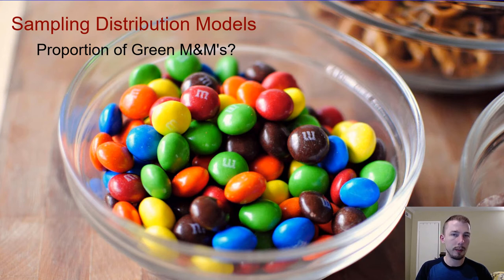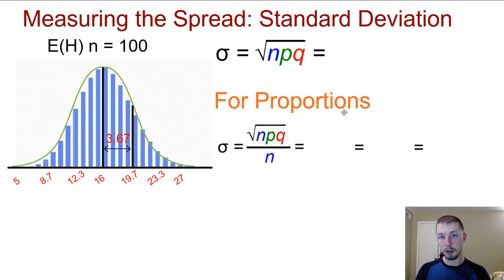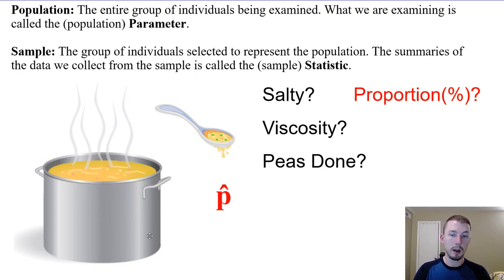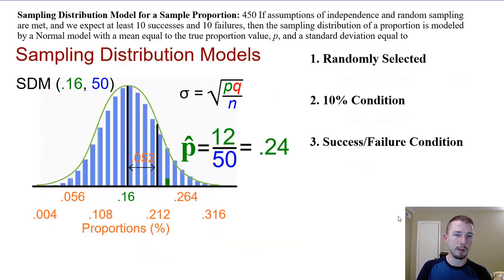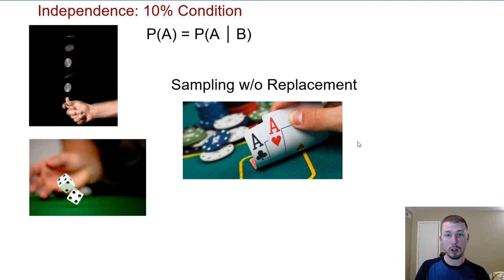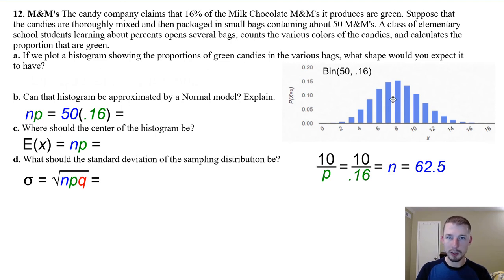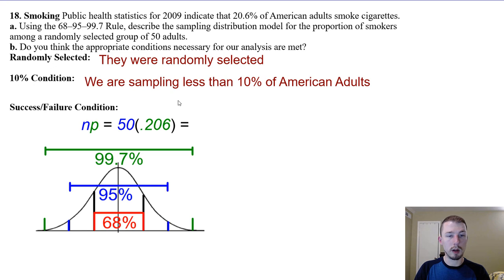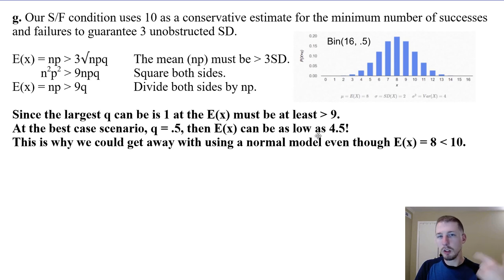17-1 Sampling Distribution Models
12a. 18:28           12b. 19:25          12c. 19:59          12d. 20:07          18a. 23:17
18b. 20:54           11a. 23:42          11b. 24:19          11d. 24:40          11e. 24:57
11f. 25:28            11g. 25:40